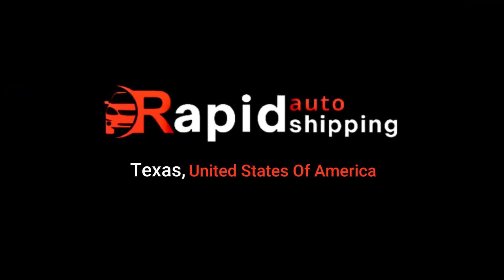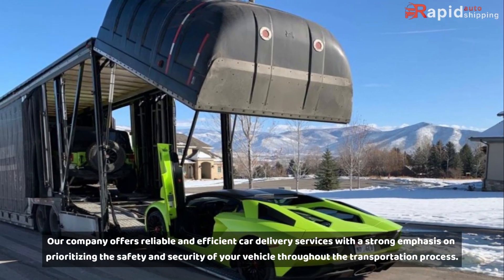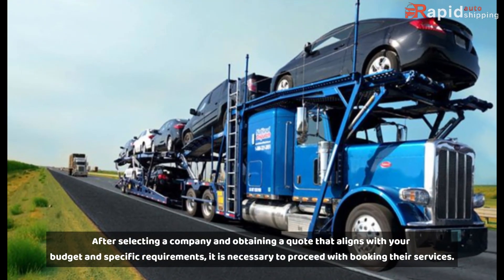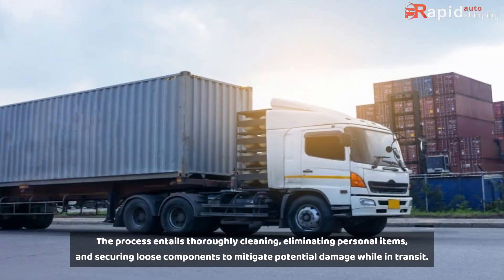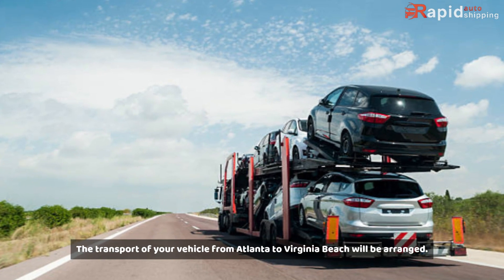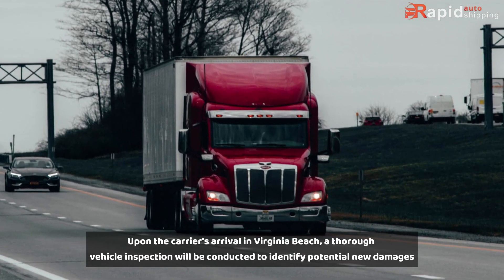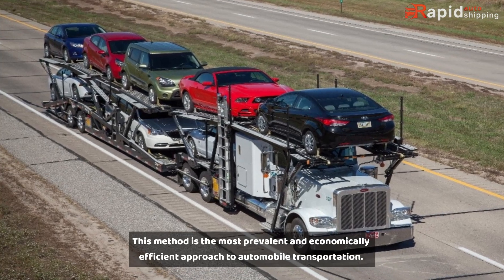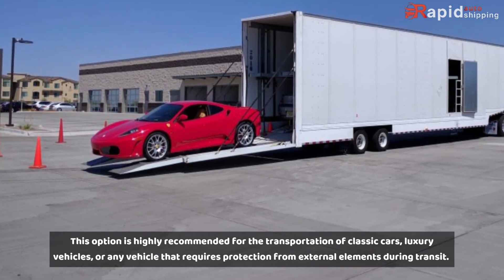Atlanta to Virginia Beach auto transport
When evaluating the Atlanta to Indianapolis auto transport, it is advisable to engage the services of a reliable car shipping company such as Rapid Auto Shipping. Our company offers reliable and efficient car delivery services with a strong emphasis on prioritizing the safety and security of your vehicle throughout the transportation process.

Book the Service:

After selecting a company and obtaining a quote that aligns with your budget and specific requirements, it is necessary to proceed with booking their services.

Prepare Your Vehicle:

Before the designated pickup date, it is necessary to undertake vehicle preparation procedures to facilitate its transportation. The process entails thoroughly cleaning, eliminating personal items, and securing loose components to mitigate potential damage while in transit. You may also be required to deactivate the vehicle's alarm system.

Pickup:

On the designated pickup date, a carrier will be dispatched to your specified location in Atlanta to load your vehicle onto their transport truck. The carrier shall thoroughly inspect the car, documenting any pre-existing damages before loading it onto the trailer.

Transport:

The transport of your vehicle from Atlanta to Virginia Beach will be arranged. The duration of the journey is contingent upon various factors such as the distance, prevailing weather conditions, and the specific route chosen.

Delivery:

Upon the carrier's arrival in Virginia Beach, a thorough vehicle inspection will be conducted to identify potential new damages. Once the verification process has been completed to ensure that the vehicle remains in the identical condition as it was at the time of pickup, it will be necessary for you to provide your signature to acknowledge the completion of the delivery.

Payment:

To the company's policy, you may need to settle the outstanding balance. Certain companies may have a policy where they request an initial deposit from customers, with the remaining balance to be paid upon product or service delivery.